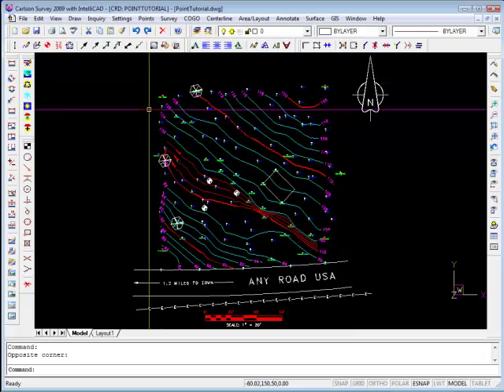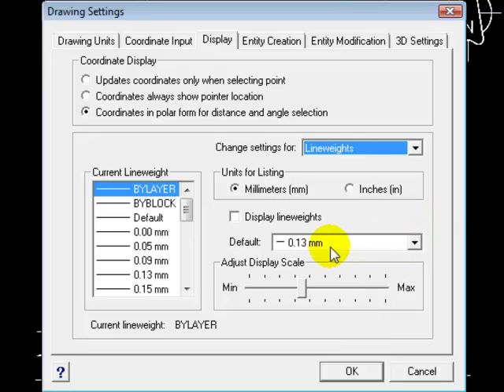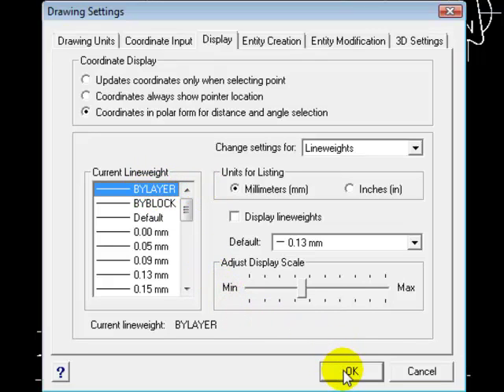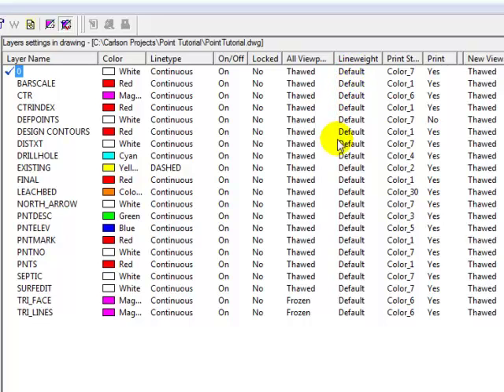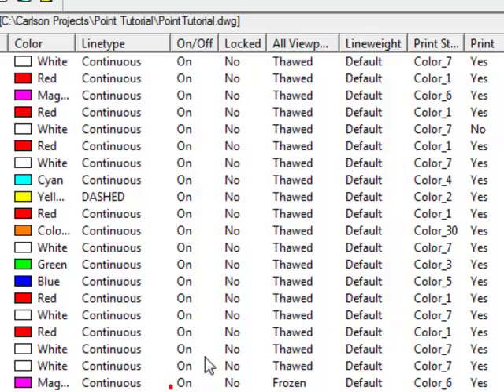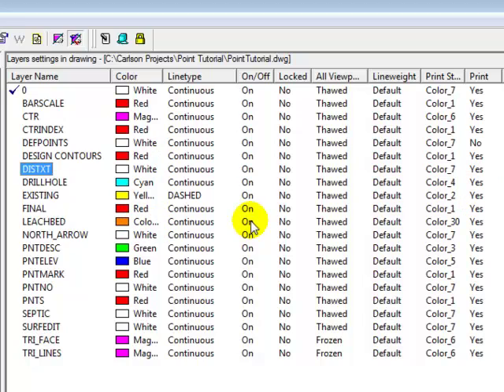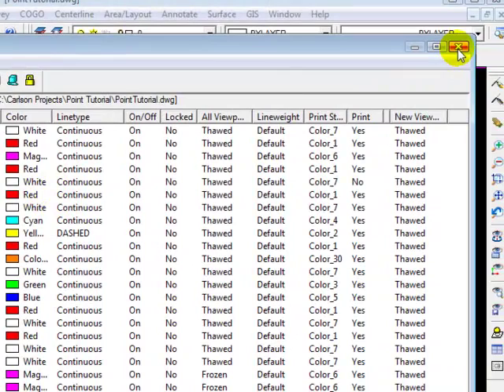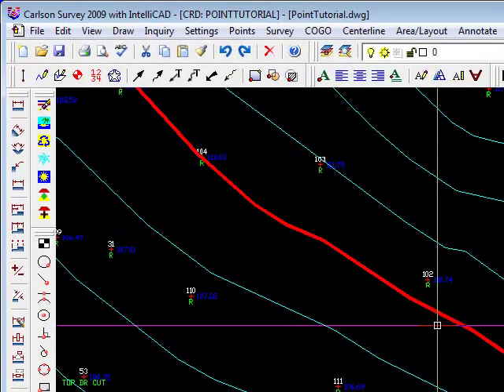Printing Part 1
How to print your work.